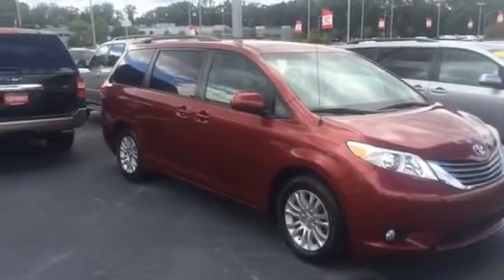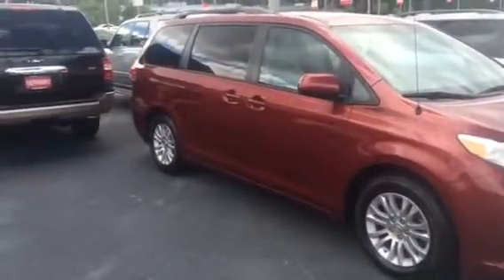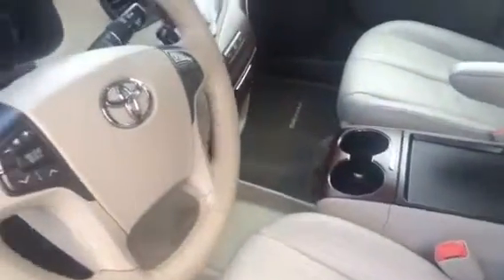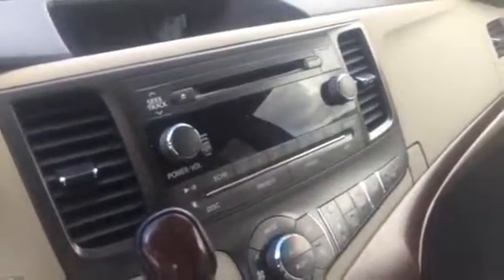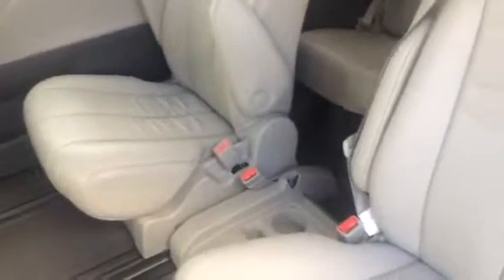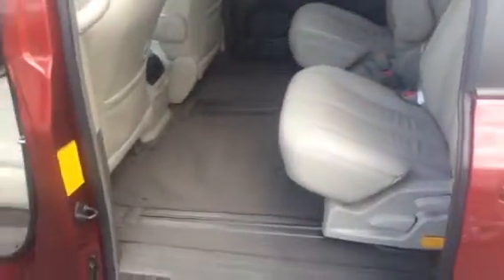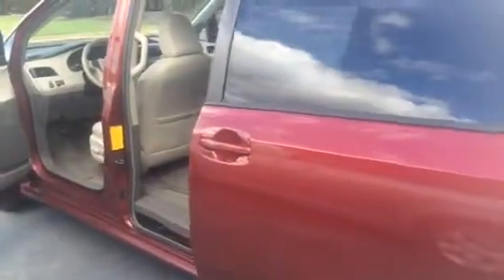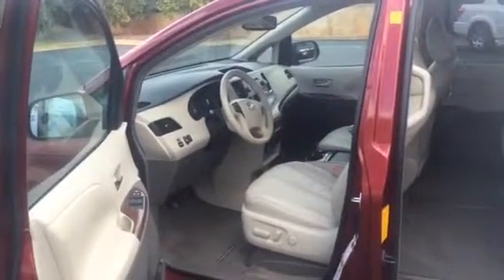2011 Sienna review for Anne from Bobby